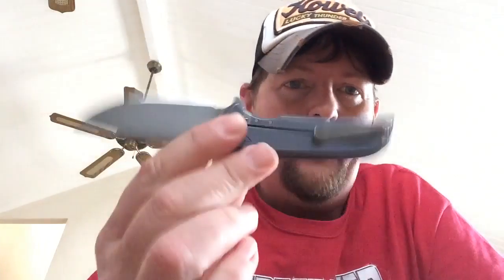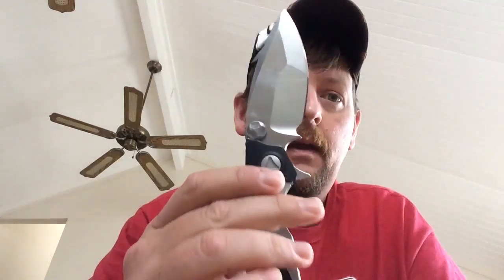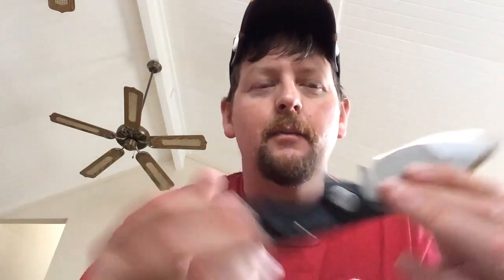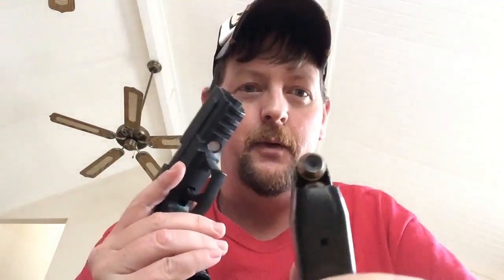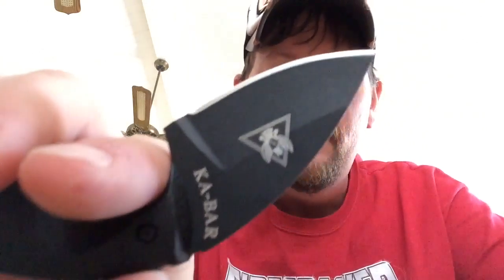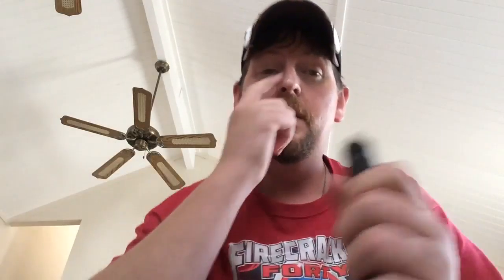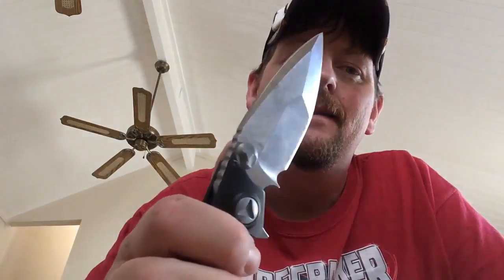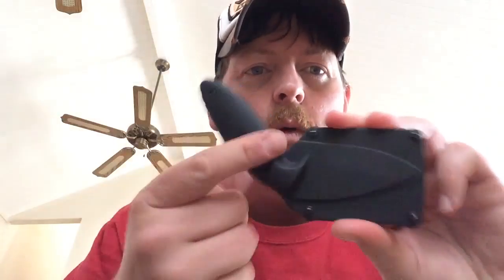Choosing an EDC knive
Just my thoughts